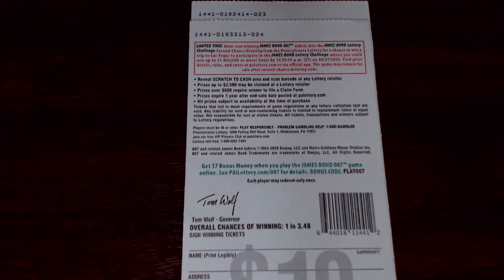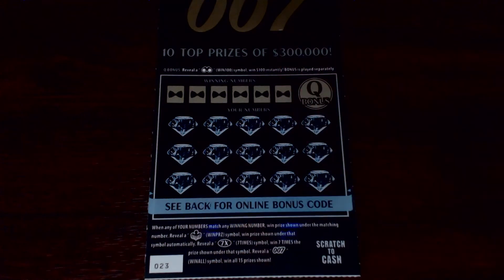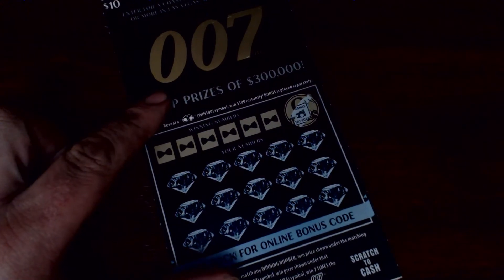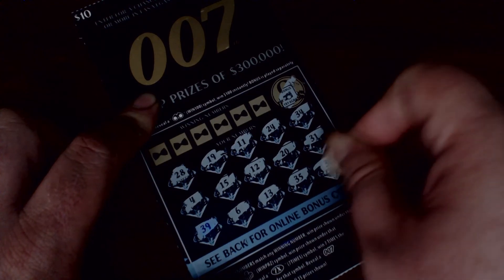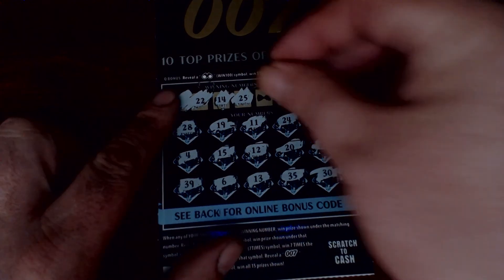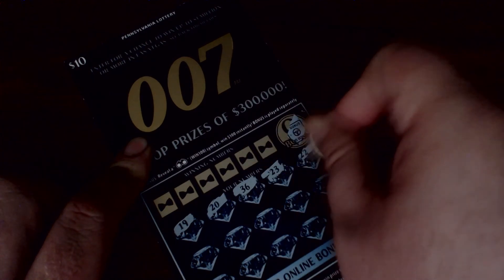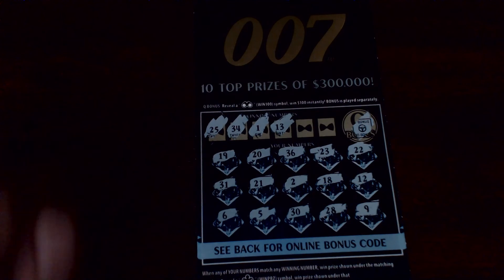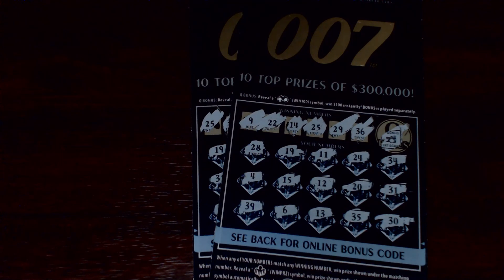PA Lottery - "007" - 07/20/20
$20 session of "007" from the Pennsylvania Lottery.